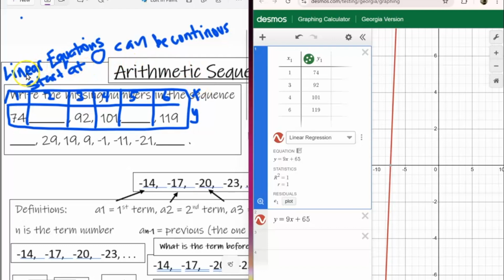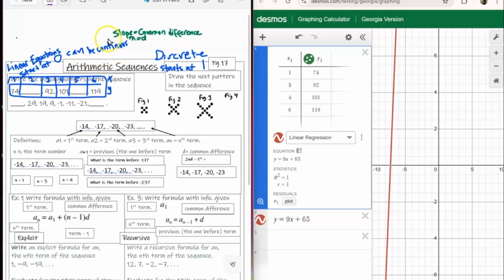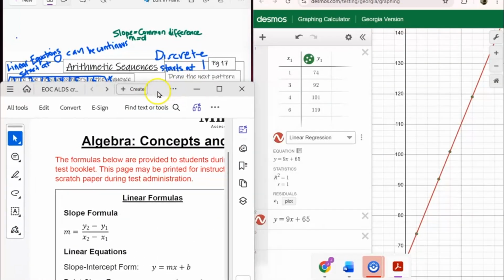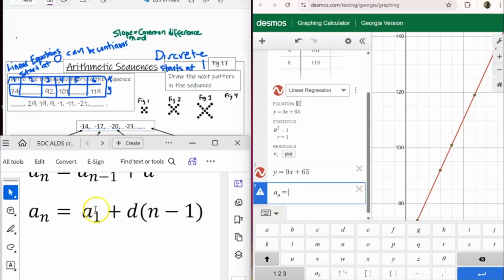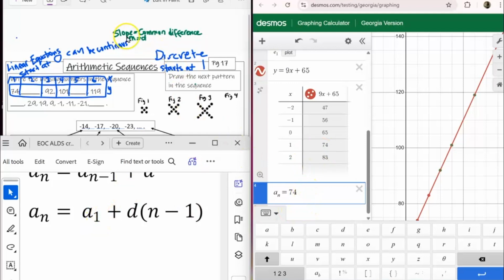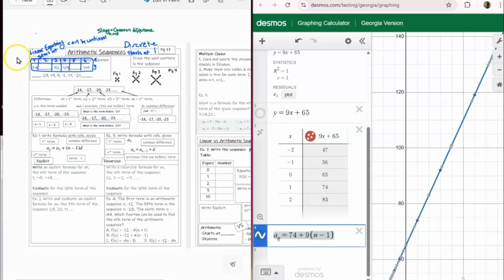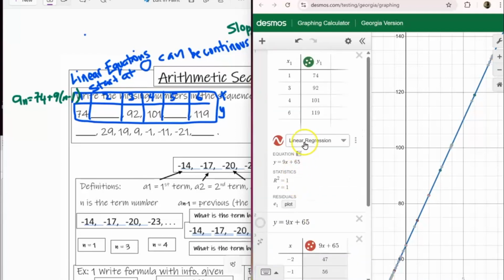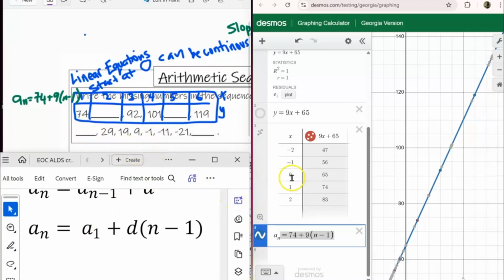Arithmetic Sequences vs Linear Equations